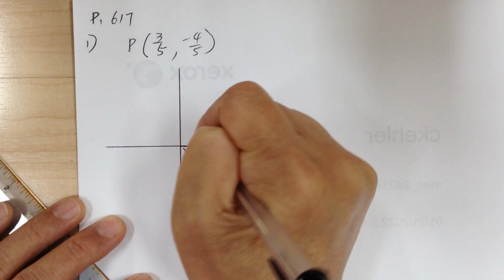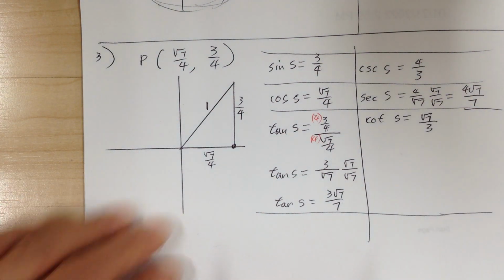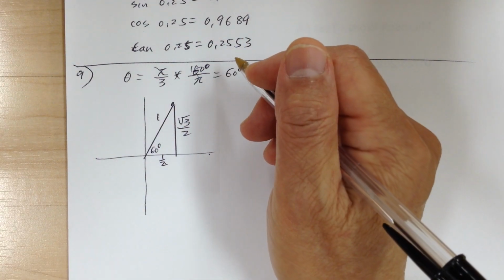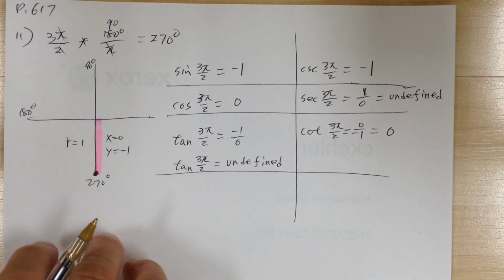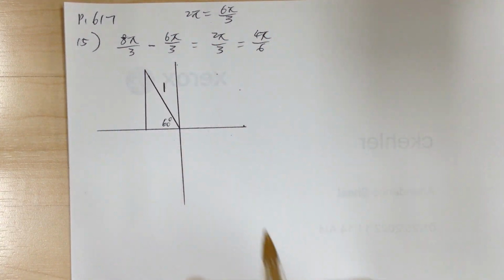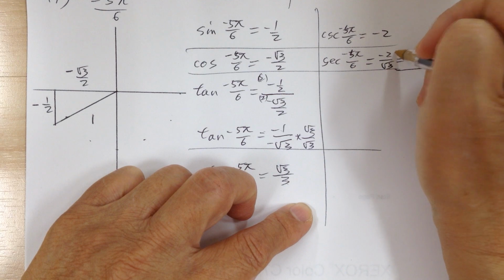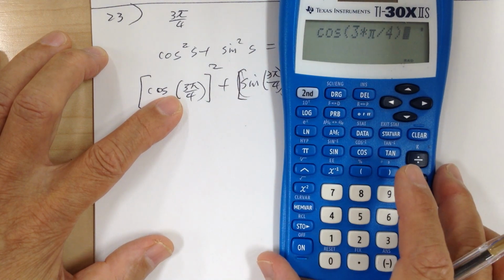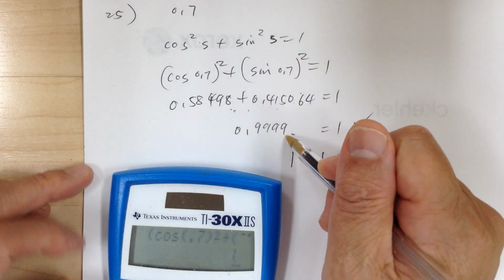Algebra 2 p.617 #1-25 odds